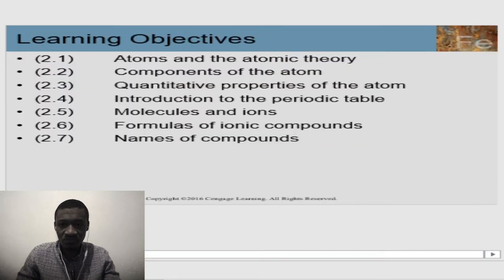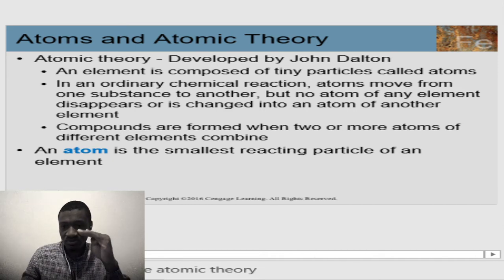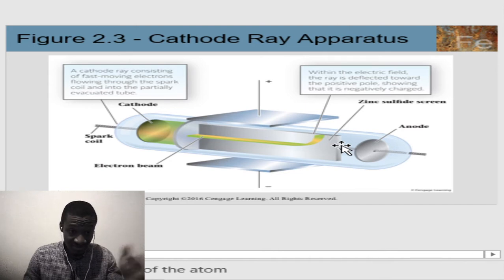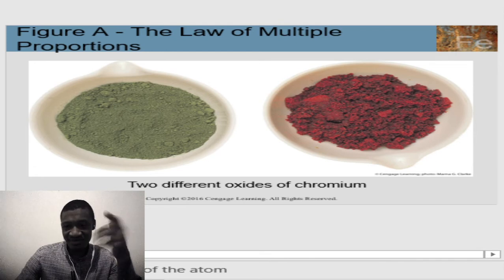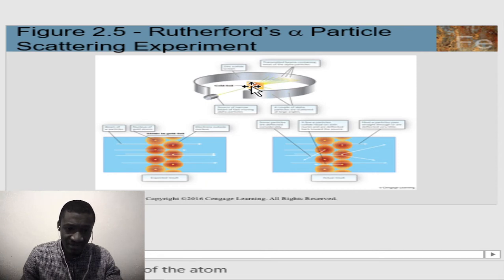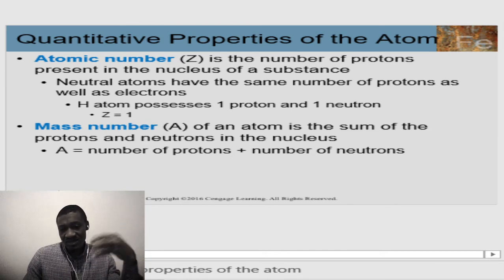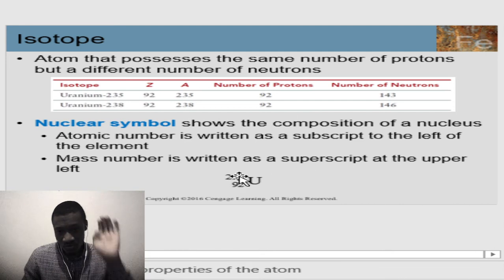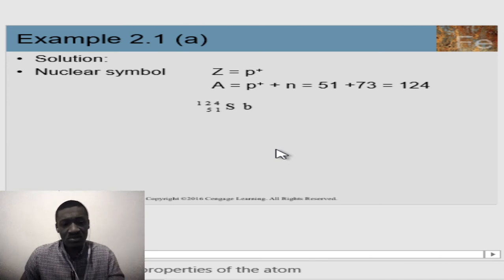Atoms, molecules and ions (Part one)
Lecture Two Part One